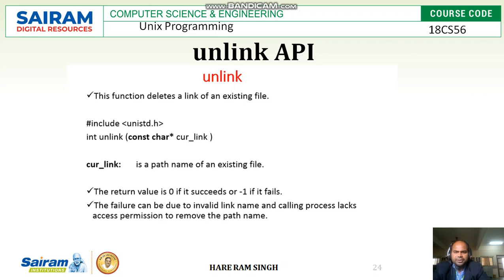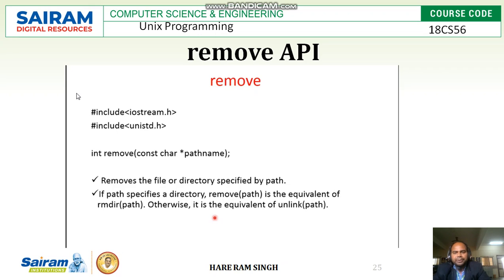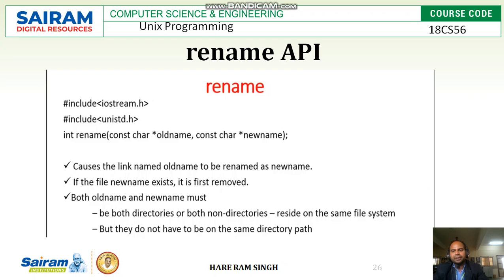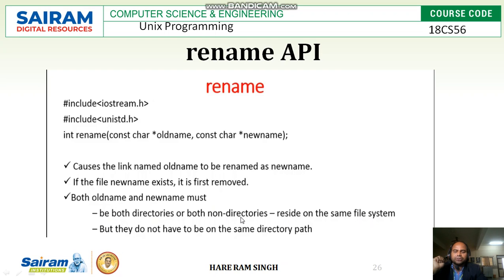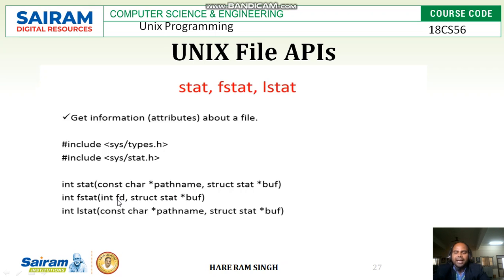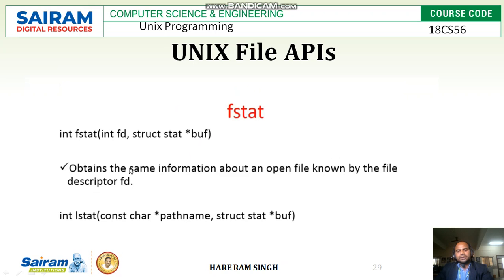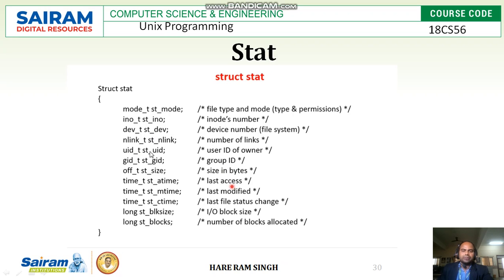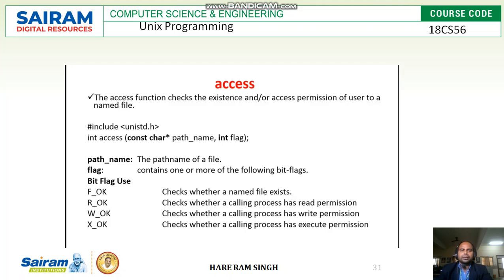Lecture Video1_18CS56_ Module3_Stat fstat lstat API_ Hare Ram Singh